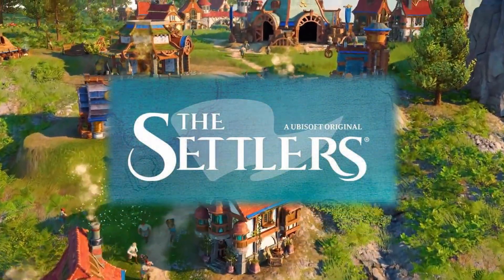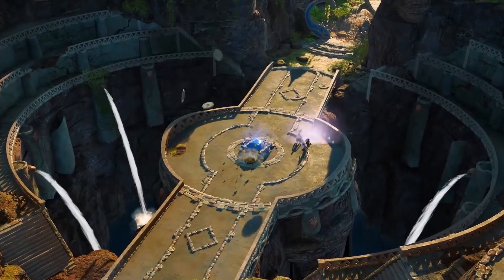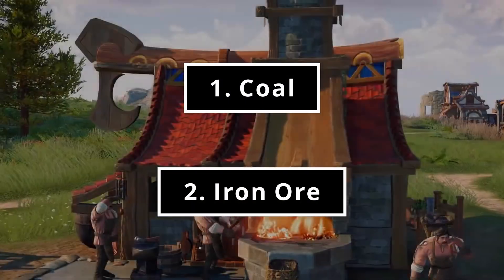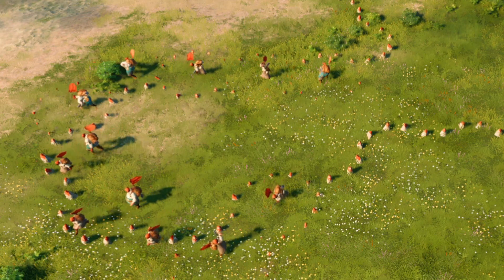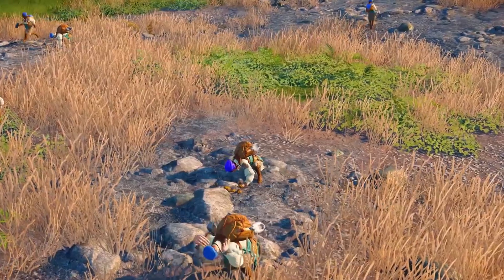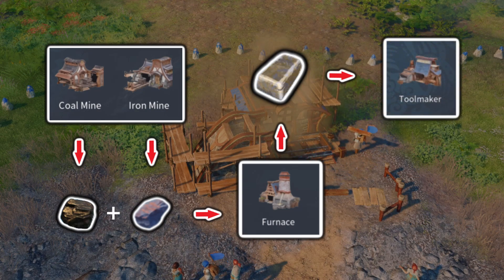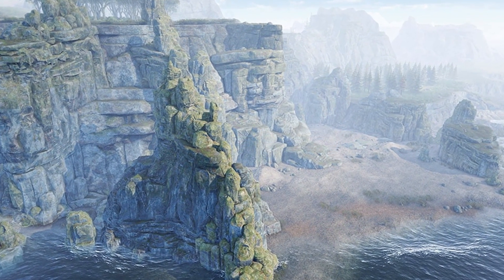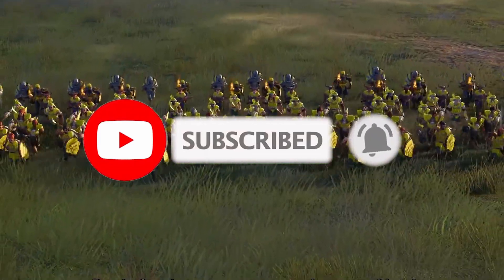The Settlers Tutorial: Tools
Welcome to The Settlers Tutorial Tools video, where I briefly outline what functions that tools serve for your settlement and what you can use tools for in the settlers game.I hope so are are finding these hints and tips for the settlers useful so far!

Hope you like this idea / video and if you do, don't forget to give the video a thumbs up!